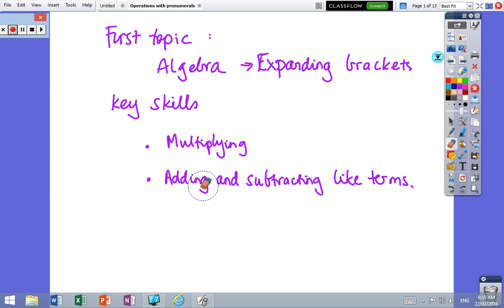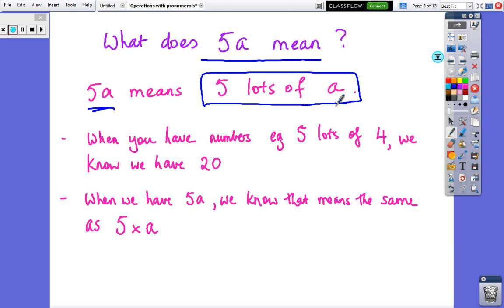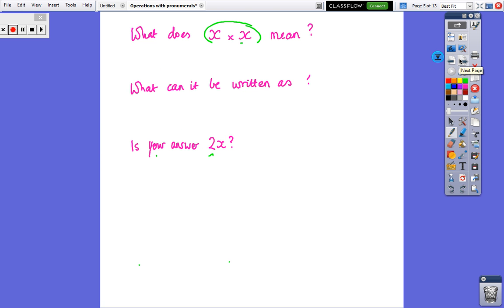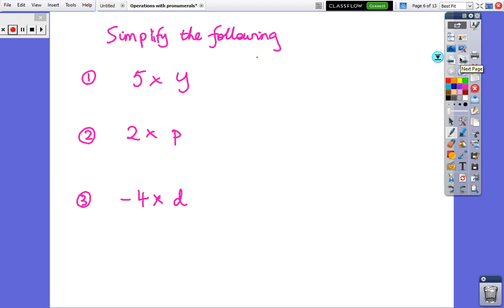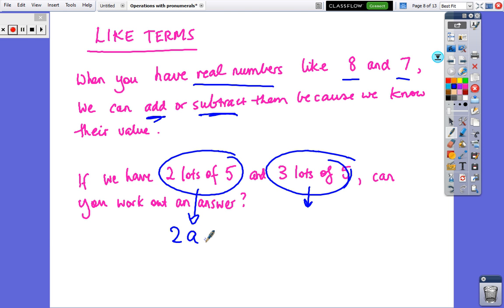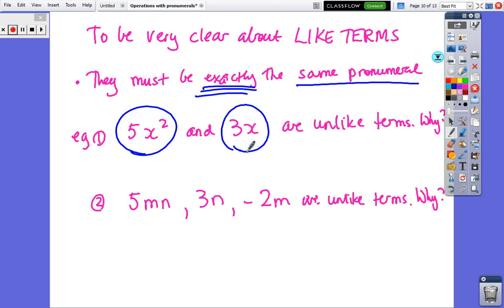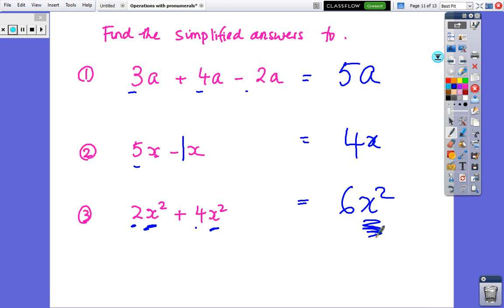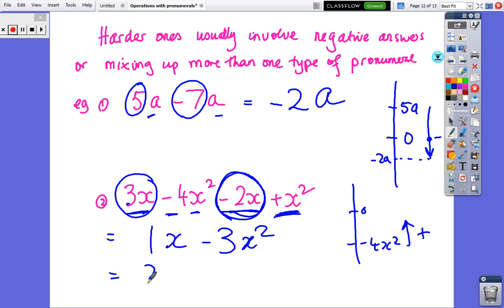Collecting Like Terms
Year 9: Collecting Like Terms